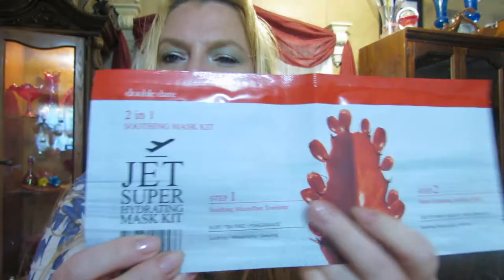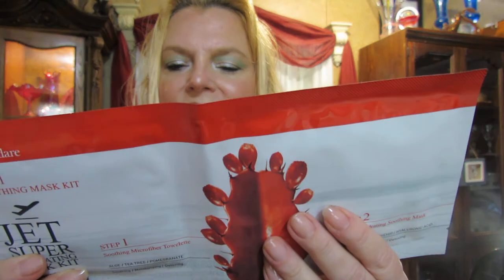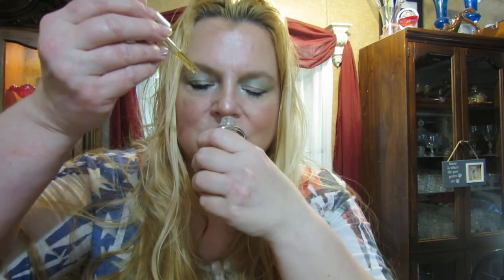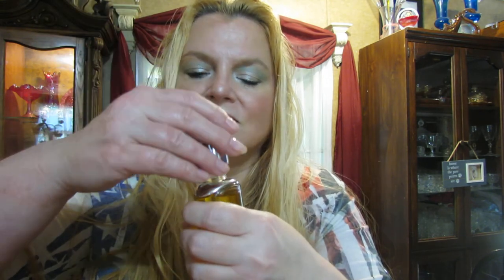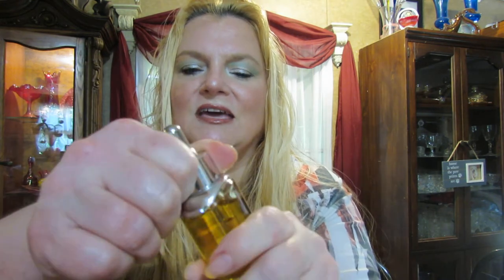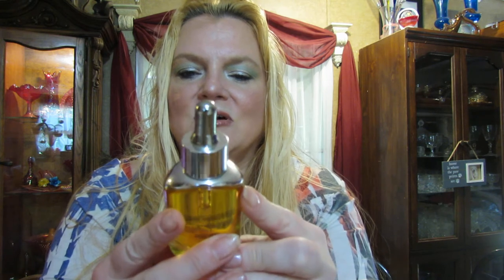Fashionsta The Box unboxing March/June 2020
I love this box and like supporting small businesses, This was technically March 2020 box but due to covid=19 and the shut downs they were unable to ship until they were allowed to open their offices back up. I have had this box since they started and I have liked every box I've gotten. Here is what they stand for and I will include a link later to go to their page, I will have to find out exactly what it is.

With every box subscription you’re helping 1736 Family Crisis Center, by assisting those in need in the form of monthly makeup, beauty and self care goodies with the intention to enhance self-confidence and self-image.
1736 Family Crisis Center is a nonprofit organization based in Los Angeles, with a mission to help people through crises, including domestic violence and human trafficking.
We are happy to announce this partnership and support a cause you love as well as offering amazing products you love to use.

I also support all the smaller channels that I come across. I do unboxings as well as other beauty related matter and plan to do many other things as I get into this more.

Would you like to get ipsy?

How about boxycharm?

shoedazzle get 1st pair of any shoes on their site for $9.99

get the allure box for $15 a month. 1st box is usually only $10. And there is usually a very nice gift for new subscribers. I love this box,

splendies choose if you want all thongs, all regular panties or a mix. First package of 3 are half off with code June50. If that doesn't work let me know and I will find a code that does. Here is the link to join.